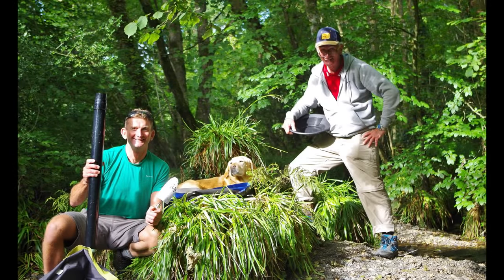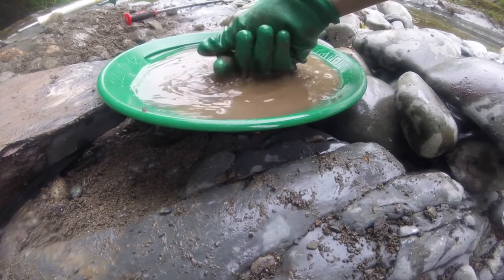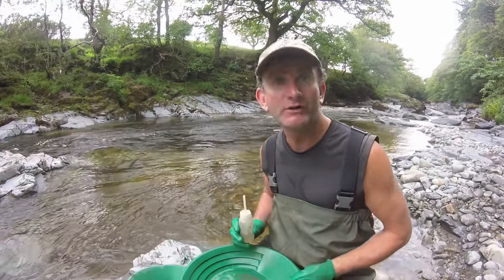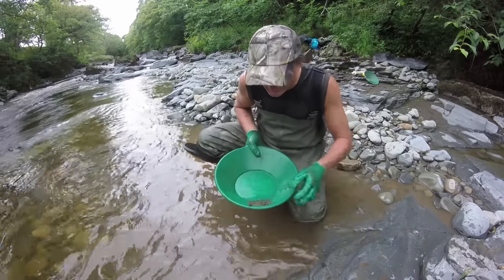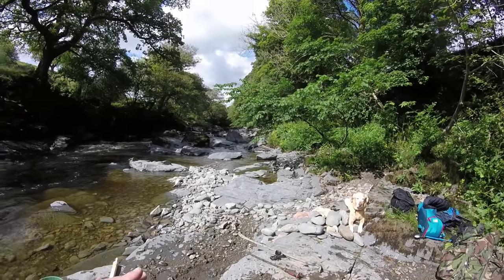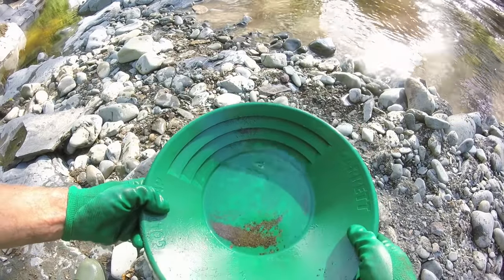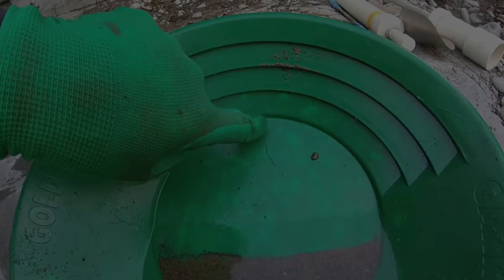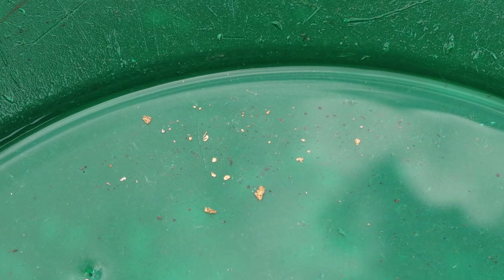How rare is English gold ?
Gold Panning and prospecting at an English river in search of a few specs of the good stuff.
With Covid-19 restrictions still in place I cannot travel to the usual spots in Wales and Scotland.
Today I sampled the dirt in the bedrock cracks and crevices.
If you are new to gold panning and prospecting I would also recommend that you get your self the latest book out there compiled by Lee Palmer - Gold occurrences in the UK